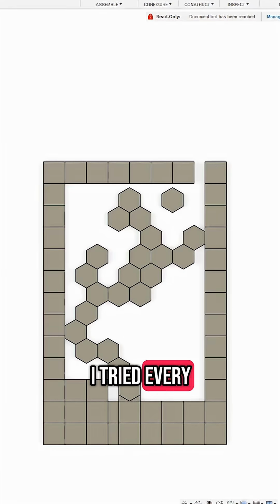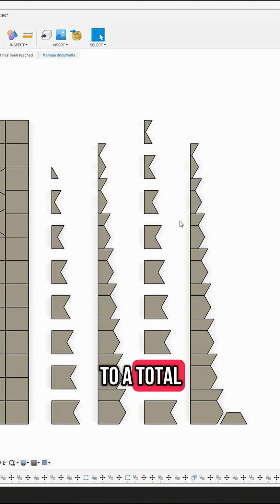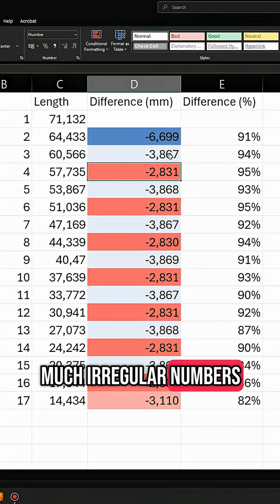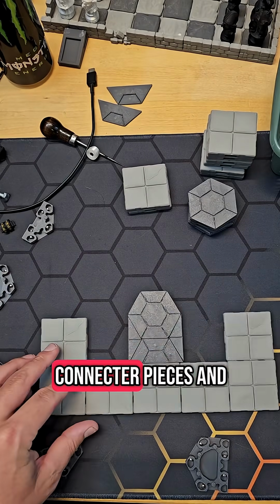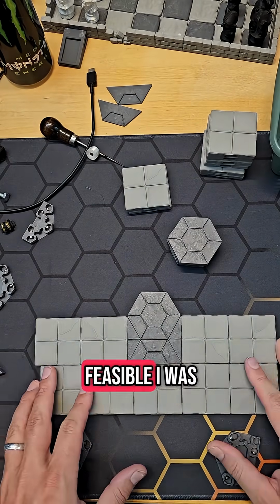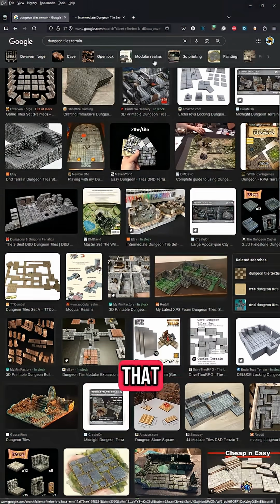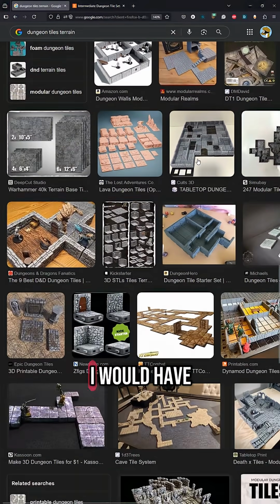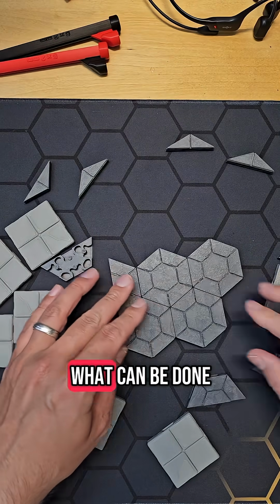The Dungeon Tiles are FINISHED!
My modular dungeon tiles are completed.